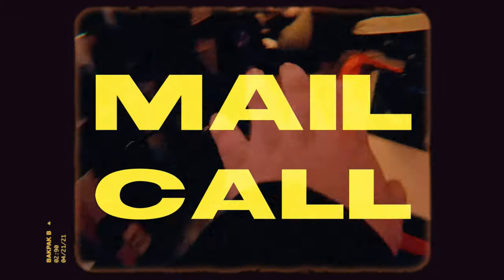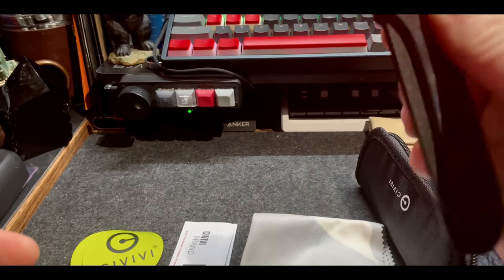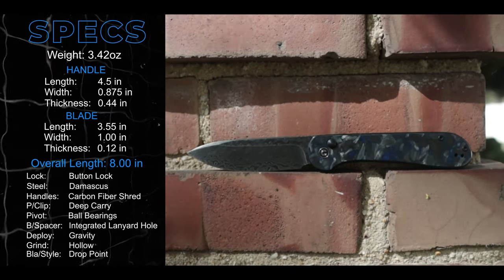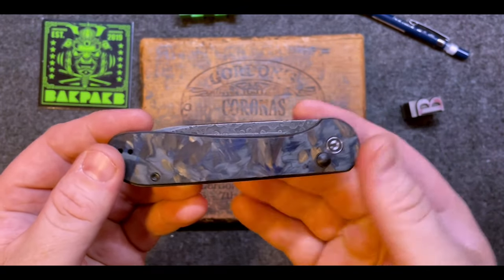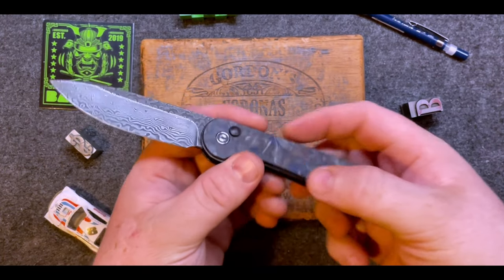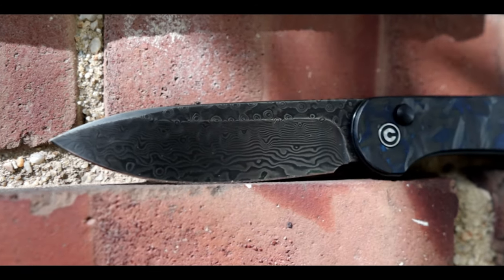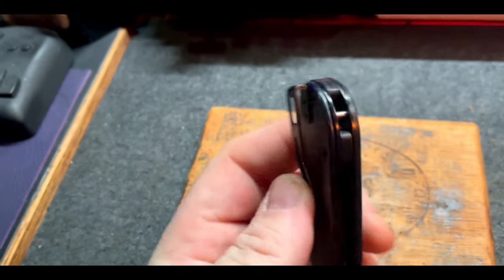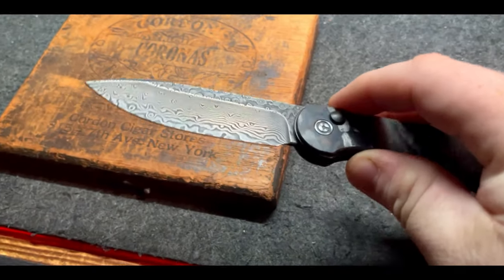The Truth About the Civivi Elementum Button Lock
CIVIVI KNIVES ELEMENTUM BUTTON LOCK REVIEW

This is episode number 7 of Quick Cuts Featuring the newly released and highly anticipated Civivi Elementum Button Lock.

I will be giving away the knife featured in this video… I will post an official giveaway post to my channel in the next couple days.